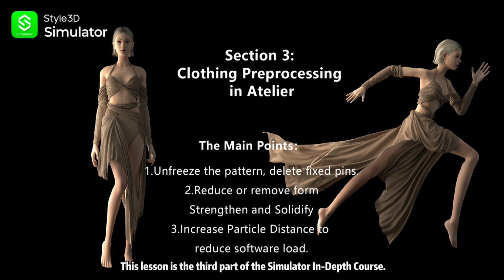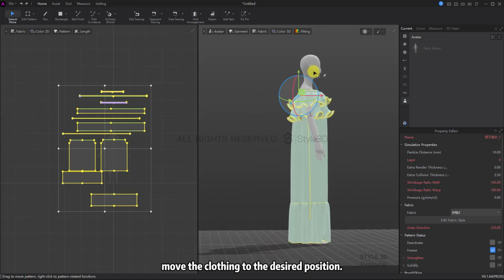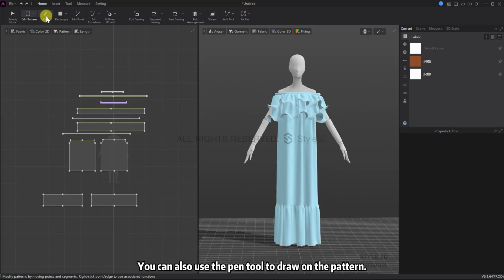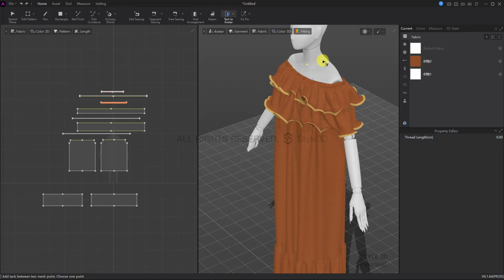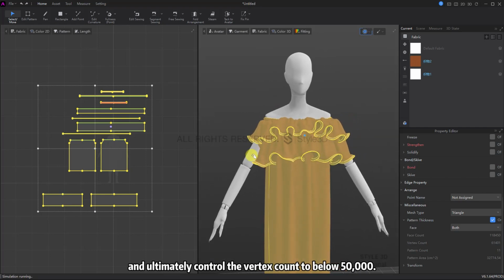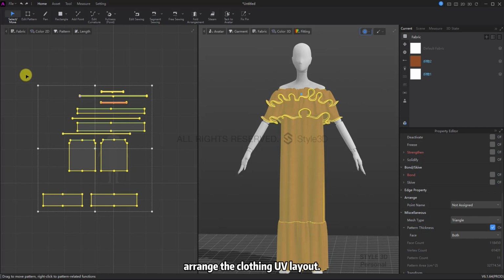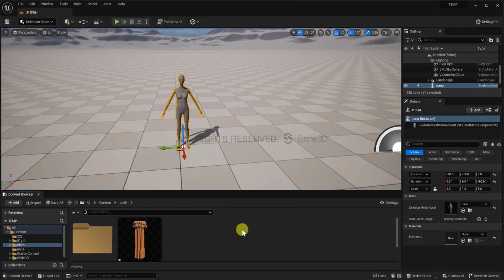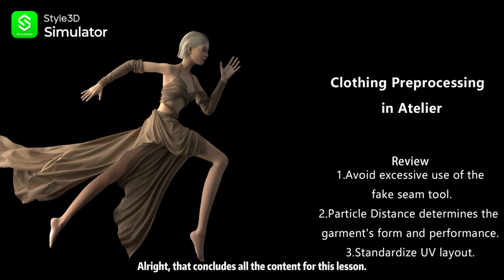[Simulator Basic Tutorials]: Section 3. Clothing Preprocessing in Atelier